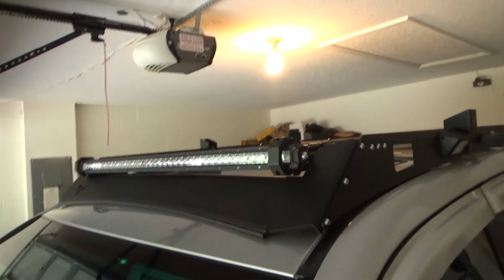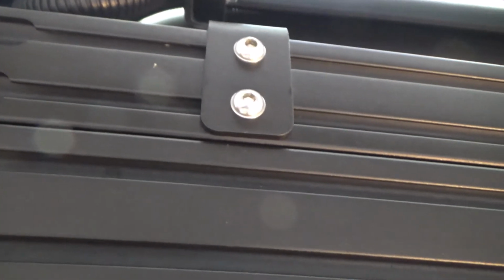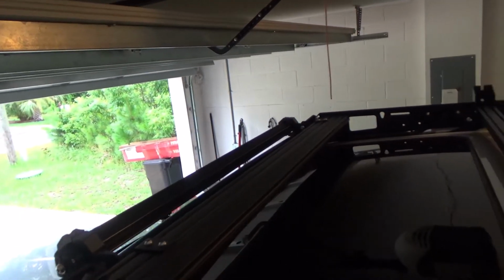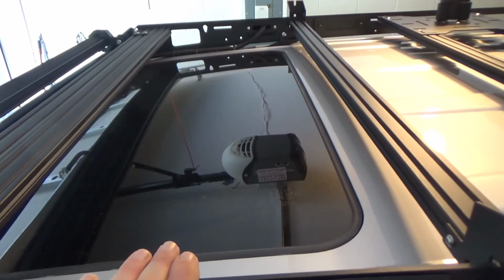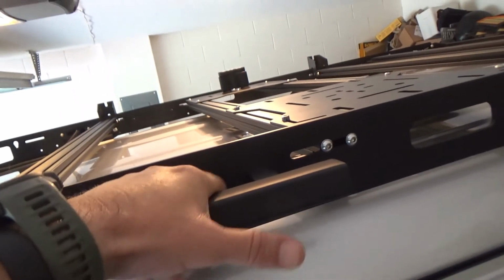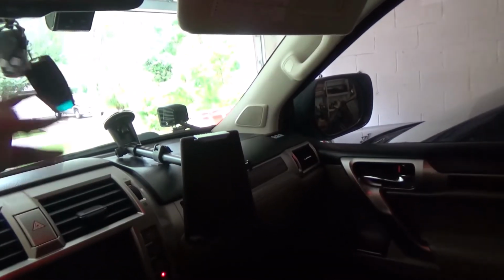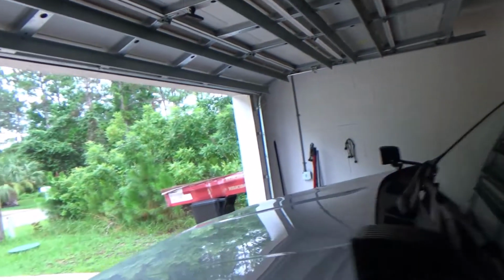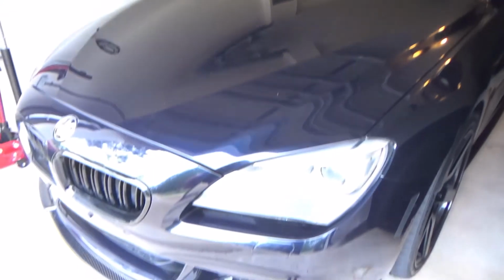lexus gx gets 5 new mini-mods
light bar install, accessory panels install, lights wiring ,roof rack side handles, wrapping rain guards and some design graphics  on rear windows